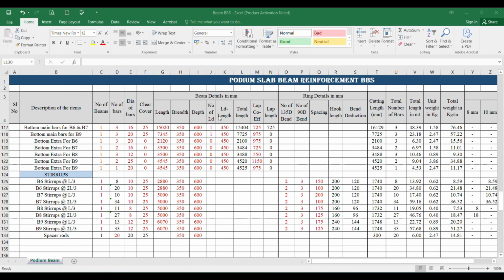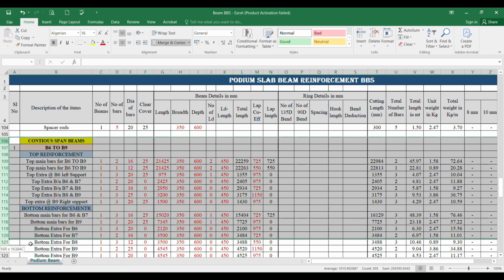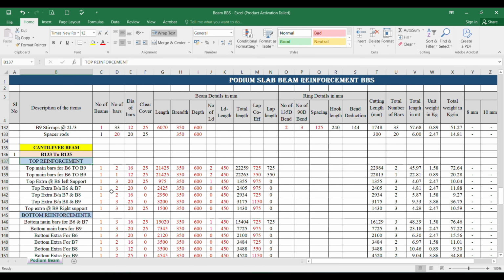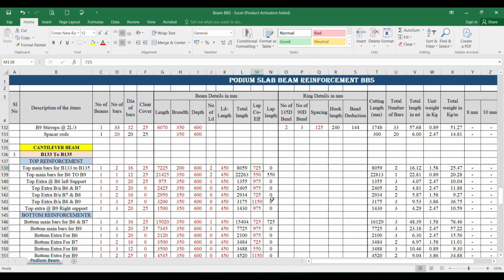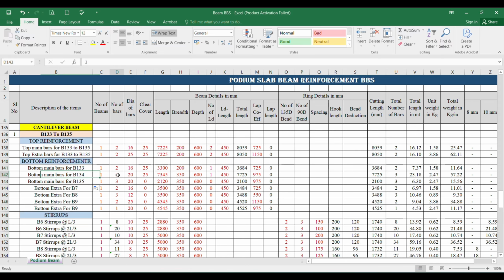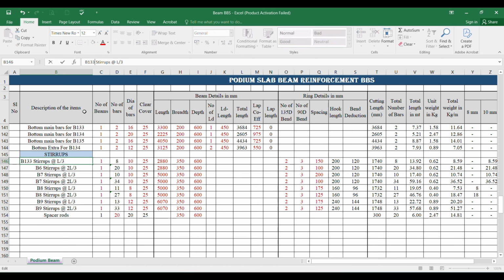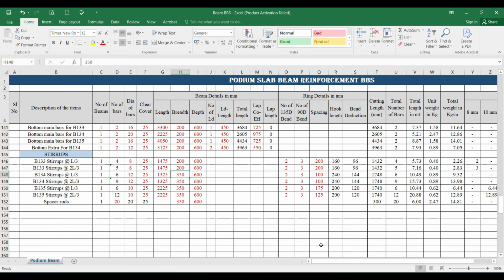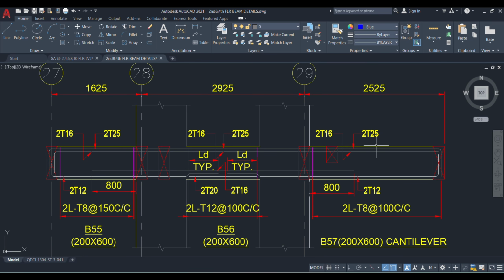Cantilever Beam BBS Training | AutoCAD Drawing to Excel BBS Calculation Step by Step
In this video, you will learn Cantilever Beam BBS (Bar Bending Schedule) step by step using AutoCAD drawing and Excel sheet calculation.

This training covers complete practical steps used in real construction projects:

✔ How to read Cantilever Beam drawing in AutoCAD
✔ Understanding top bars, bottom bars and Extra bars
✔ How to calculate cutting length correctly
✔ Bar marking and spacing explanation
✔ Entering all BBS values in Excel sheet
✔ Dia-wise steel quantity calculation

This video is very useful for Civil Engineers, Site Engineers, Quantity Surveyors and BBS Beginners who want to learn practical reinforcement detailing and BBS preparation.